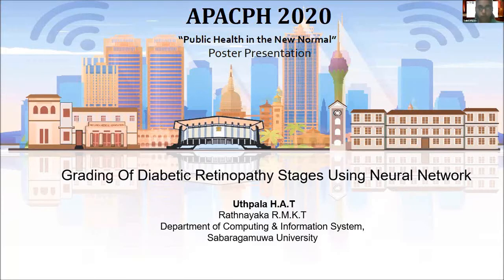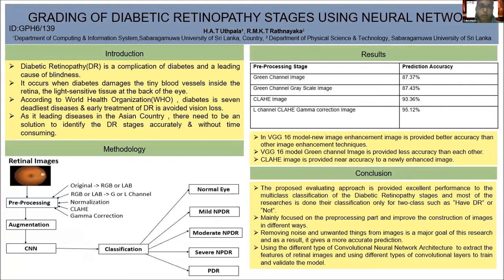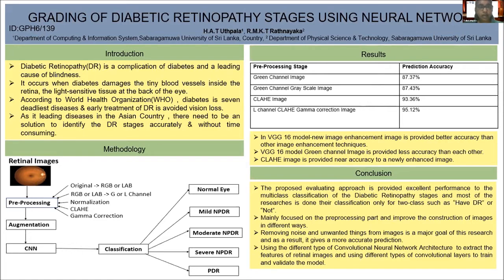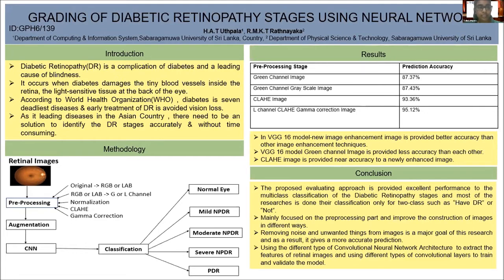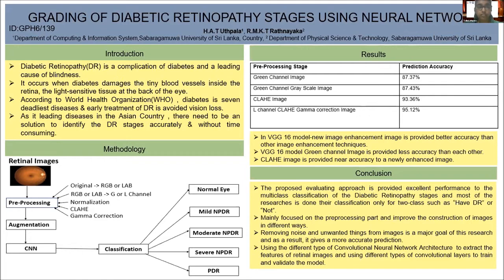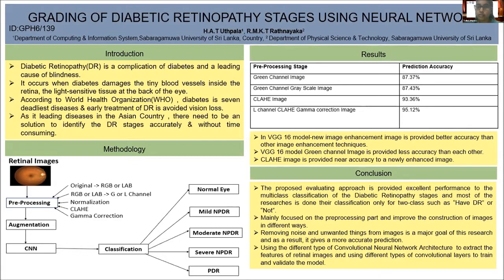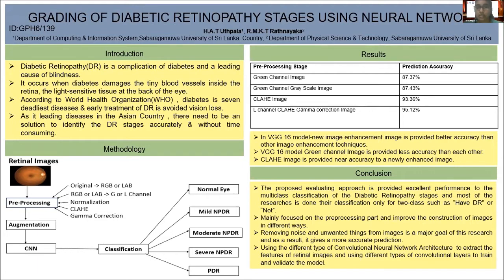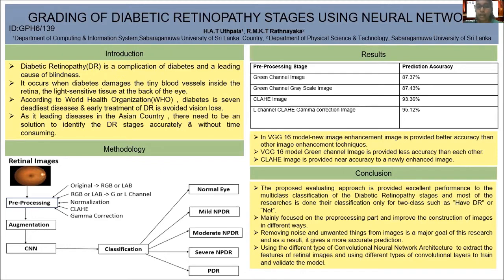APACPH Conference Oral Presentation Uthpala H A GPH6 139